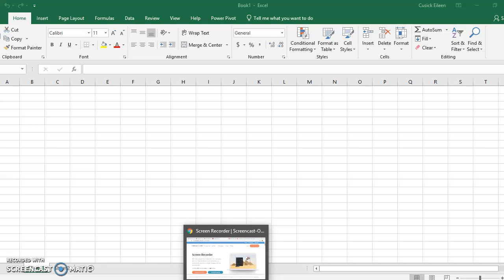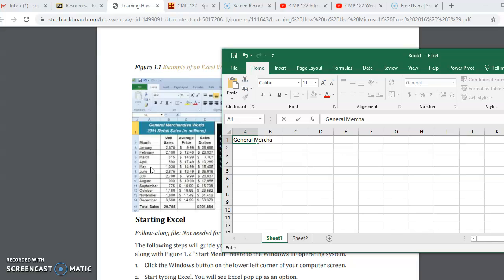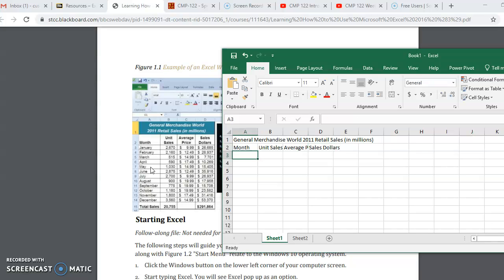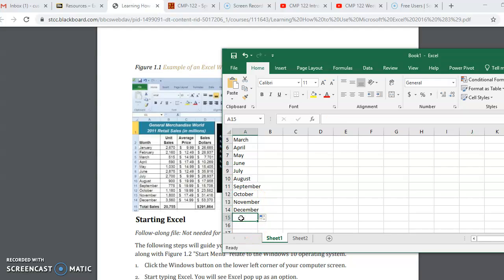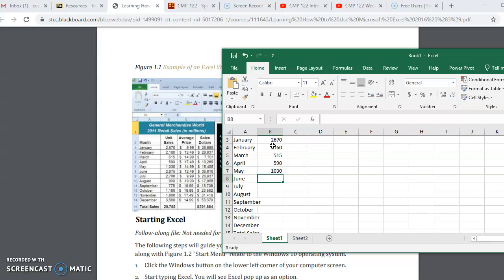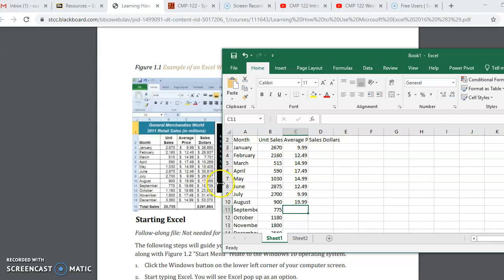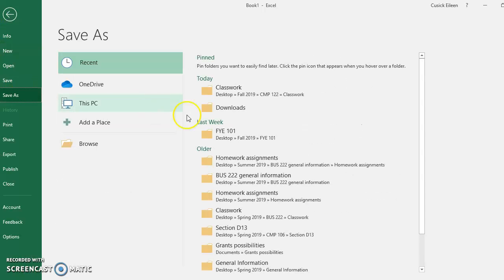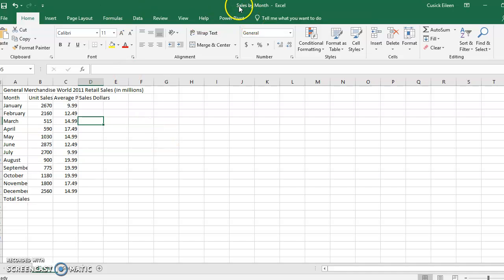CMP 122 Create Workbook part 2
Create Workbook for page 10 of textbook